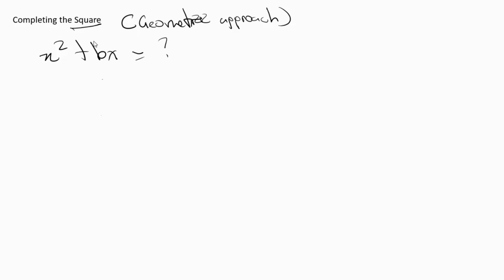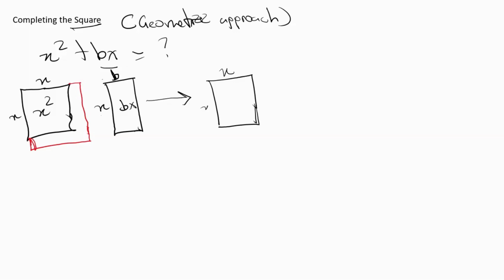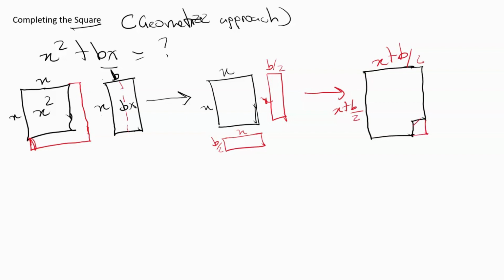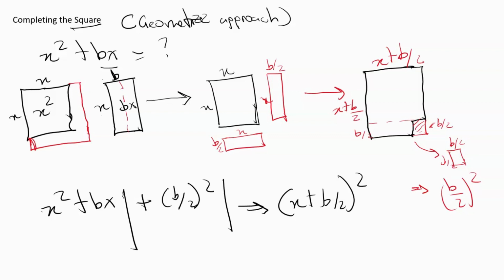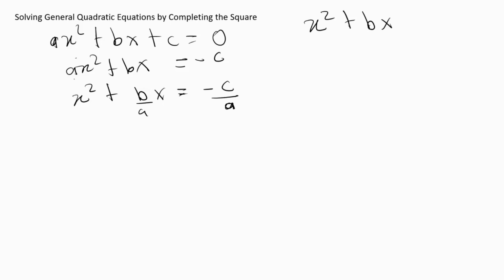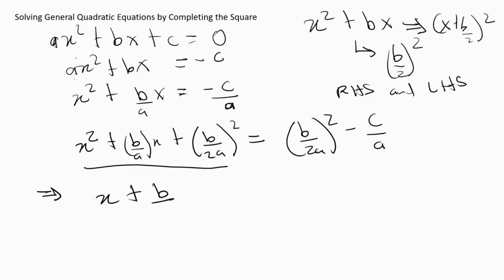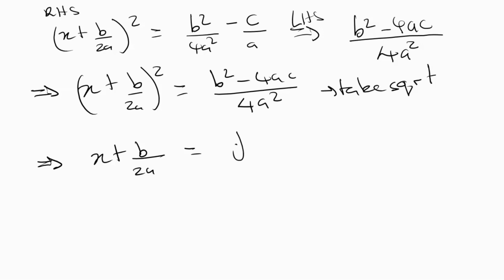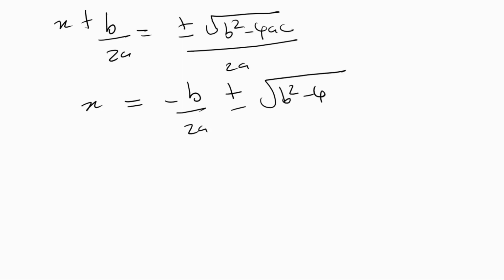Exam Prep: Completing Square | Quadratic Equation |Proof |A LEVEL